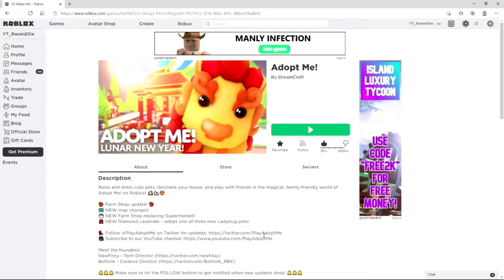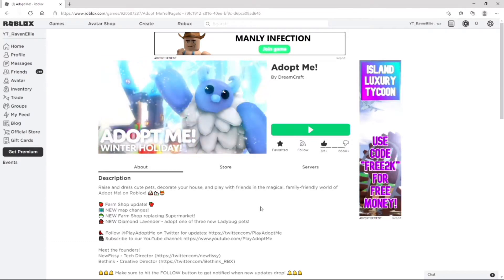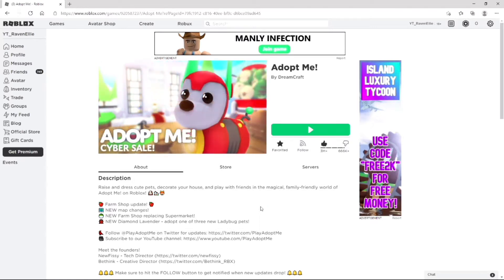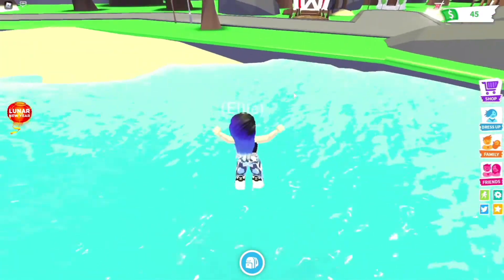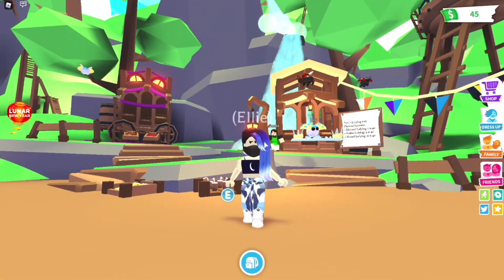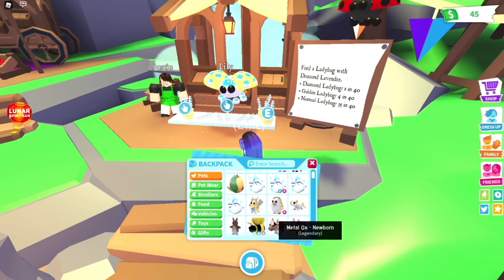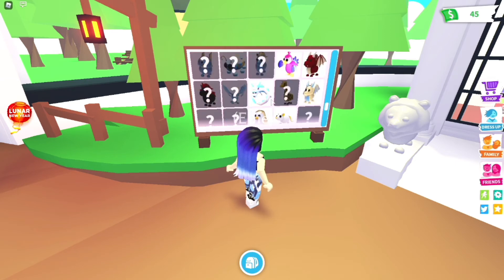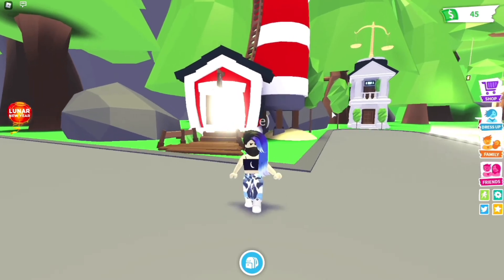The Farm Shop Update! 🐞 (Adopt Me!) | Roblox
Anyways, I do some Q & A when I have an amount of subscribers and I do focus on YouTube but I also have Twitter and Instagram which are linked below and I may not post much : YouTube is my main goal. I also do videos but live things when I have a lot of time. If you guys want me to do something or play a certain game you can put that in the comments of my videos. Finally, if you're new then come join the family! ❤

In this video, Adopt Me updated! They had the spring update which included a new farm shop with ladybugs! It's like the penguins and bees and even though the supermarket is gone, having pets is nice.